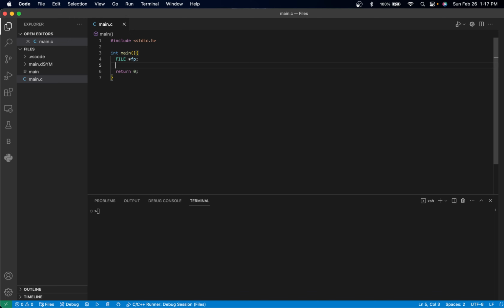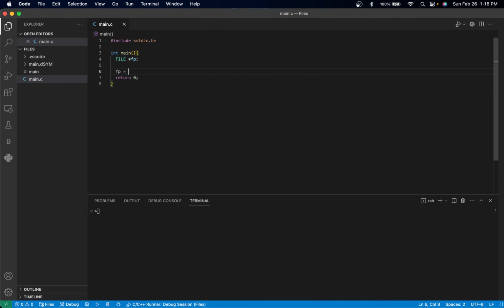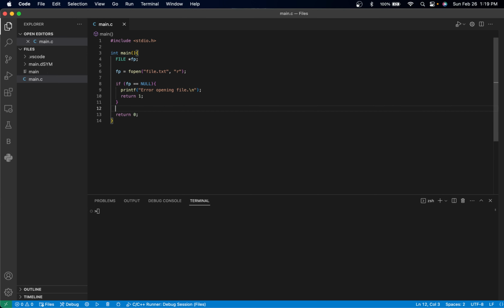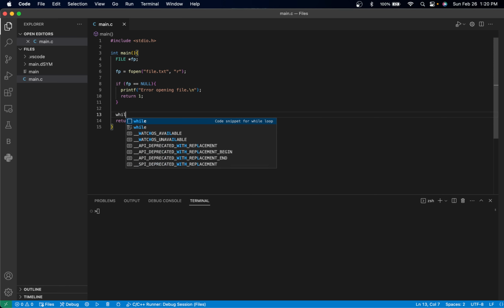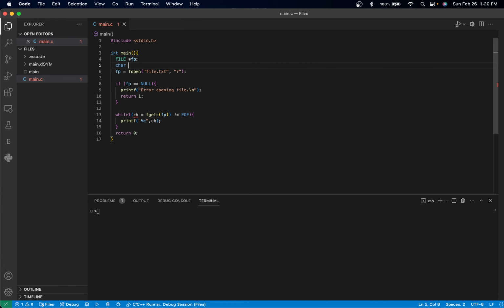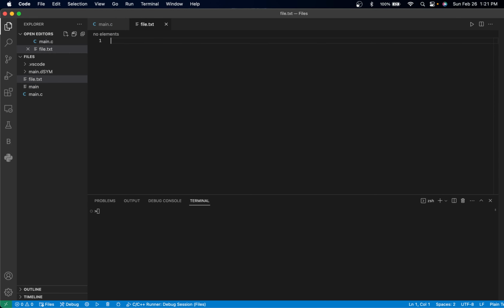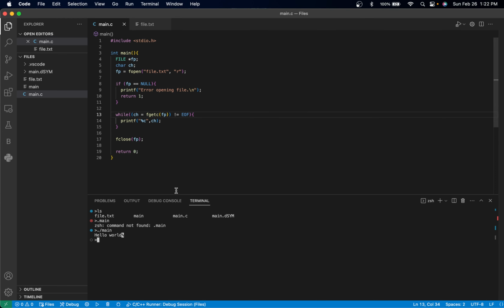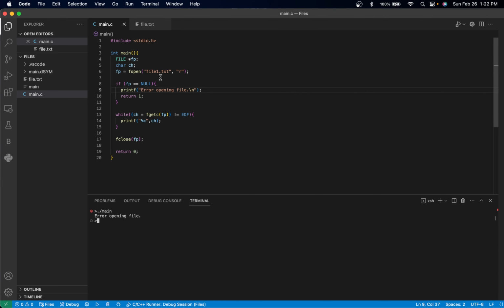Reading from a .txt file in the language of C!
In this video I show you how to open and close a .txt file in the language of C! Reading data from a file is a very important skill to learn. Properly opening and closing a file will prevent data loss or even data corruption.